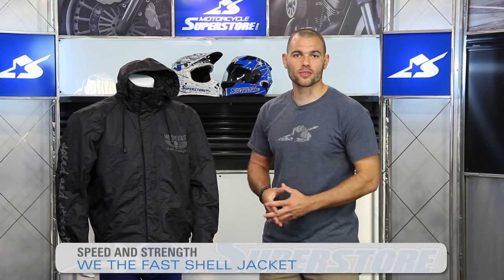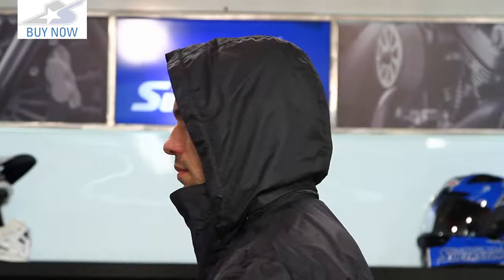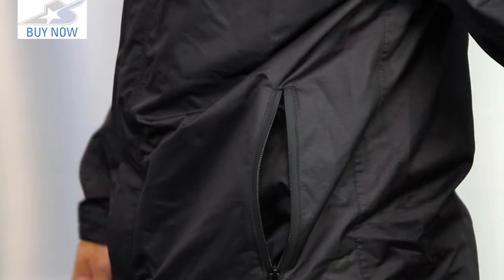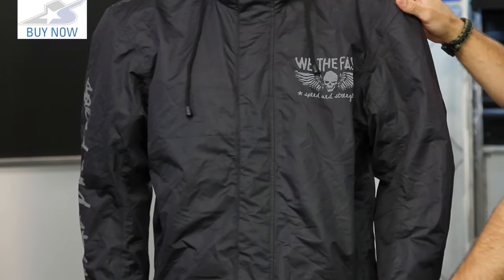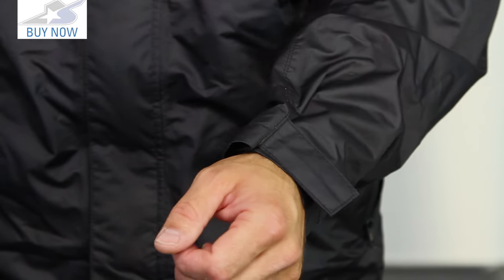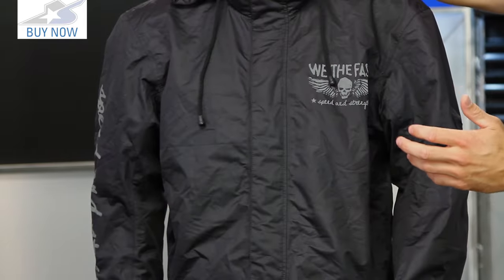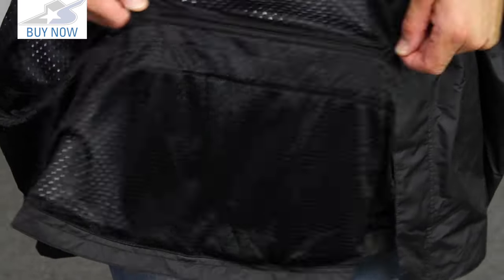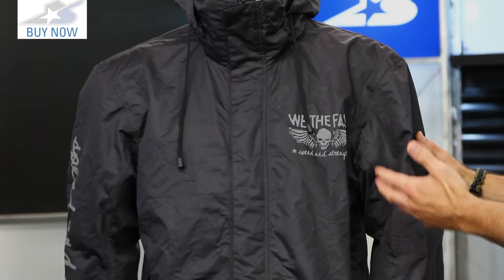Speed and Strength We the Fast Shell Jacket | Motorcycle Superstore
Designed as a lightweight windbreaker, and a waterproof jacket the Speed and Strength We the Fast Shell Jacket is a winning combination. With an AR300 waterproof shell, water-resistant zippers and a few other waterproof characteristics the jacket is extremely versatile for riding in the rain. And since it’s lightweight it can easily fold up for storage on your bike in case you need it. It’s always nice to have that extra layer of protection from the elements and the We the Fast Shell Jacket epitomizes that